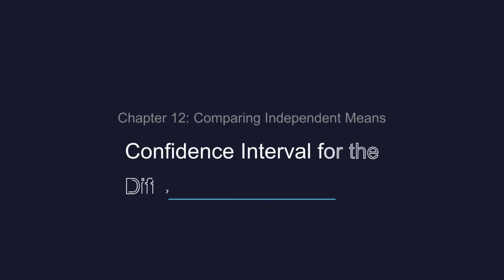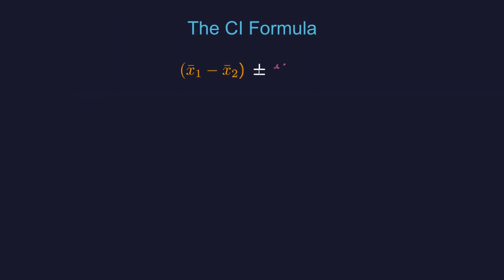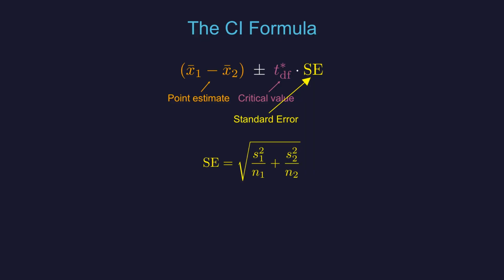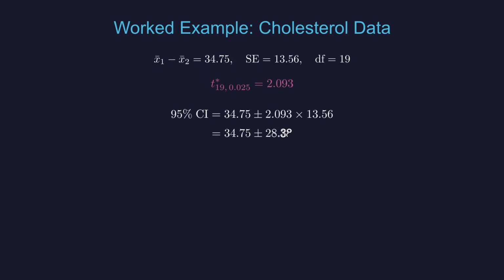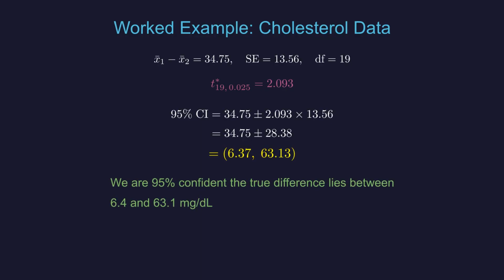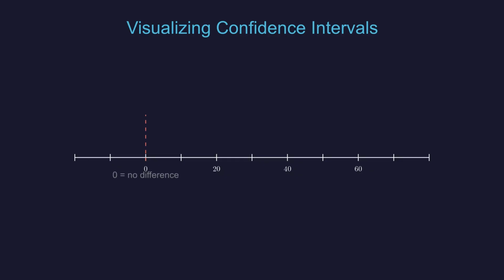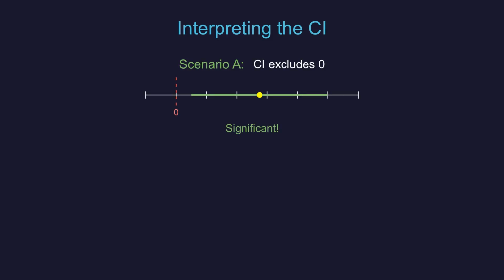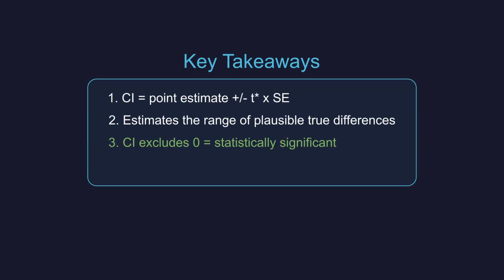39 ci for difference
A p-value tells you if a difference is real. A confidence interval tells you how big it is — which is often more useful.

This video constructs a confidence interval for the difference between two independent means. We connect the CI directly to the two-sample t test, show how to interpret the interval's practical meaning (including when zero is excluded), and explore how sample size and variability determine the interval's width.